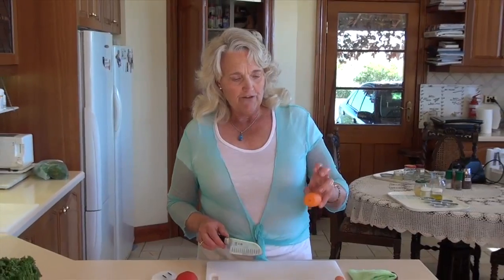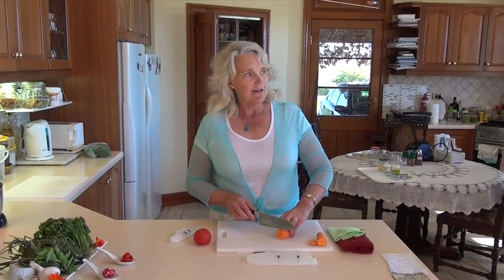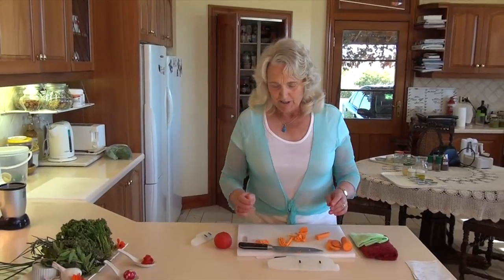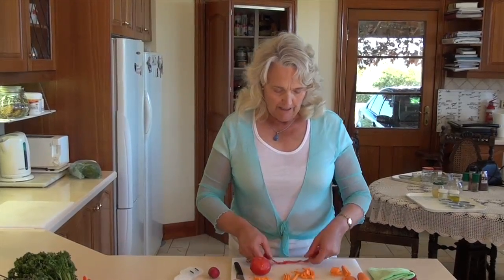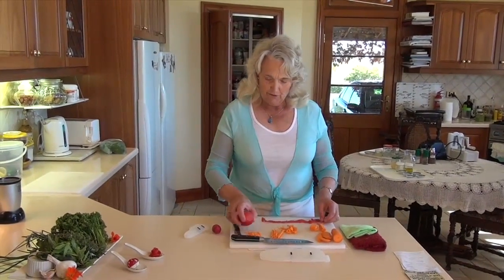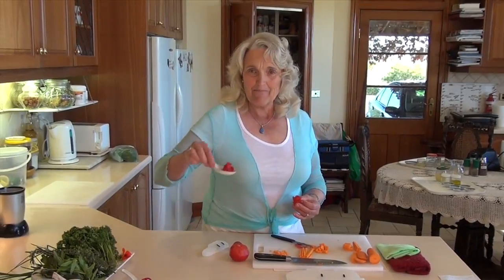20120724 Hospitality Team - Knife Skills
Presented at Kentucky, New South Wales, Australia on 24th July 2012.
Presentation by Susan Lytton-Hitchins of vegan cooking and food presentation. Part of a series of videos created by Susan and the production team from Wilkesdale QLD AU.